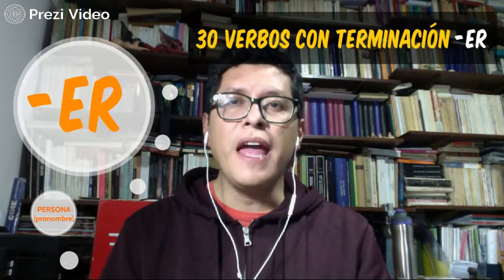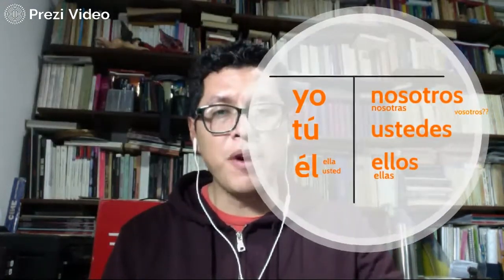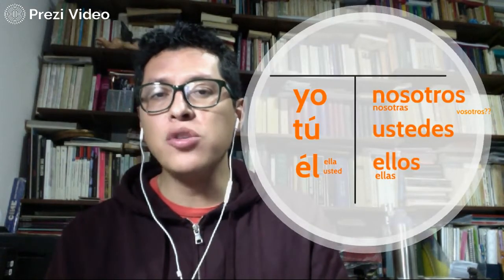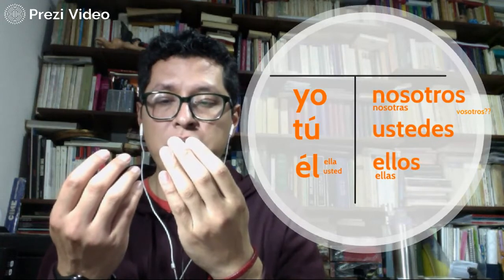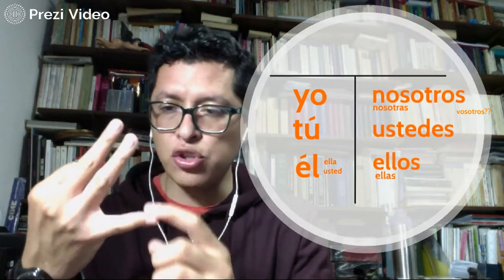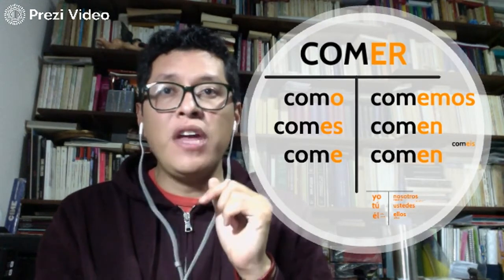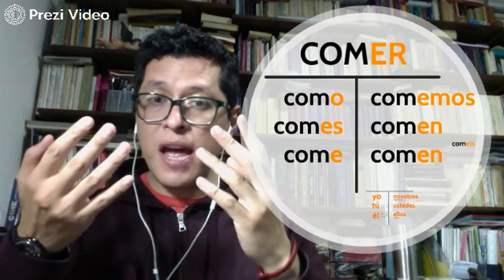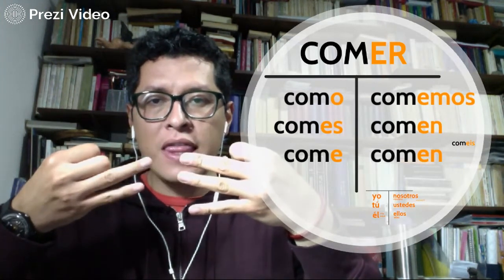BASIC SPANISH 30 VERBS ending with -ER Infinitivo en español. Conjugación de verbos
In This video you will be learning how to conjugate verbs ending with -ER. The verbos in this video are regular and irregular but they all end in -ER.
Also, you can learn a simple technique to remember the changes by using your fingers.
Do you want a lesson on a particular topic in Spanish?